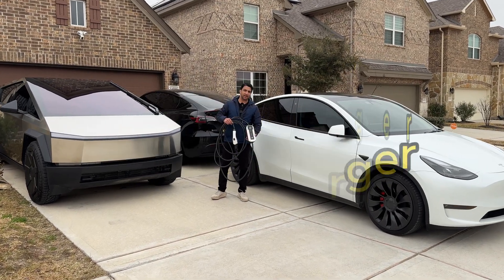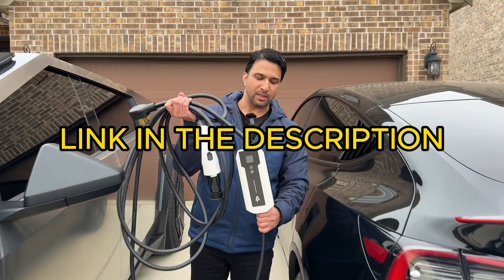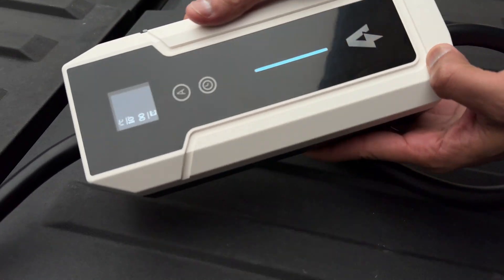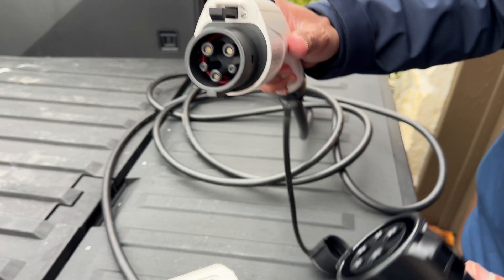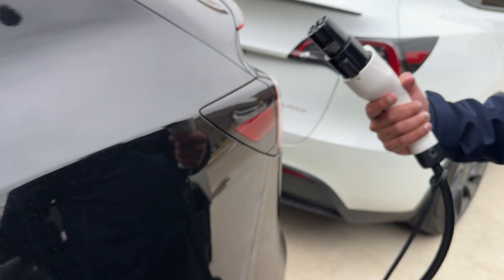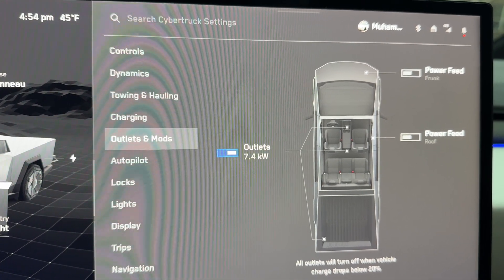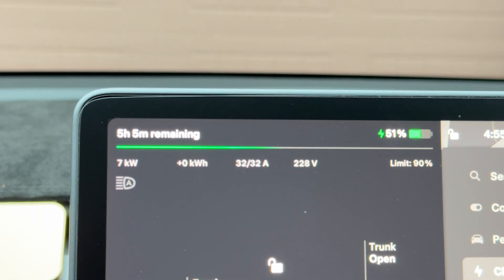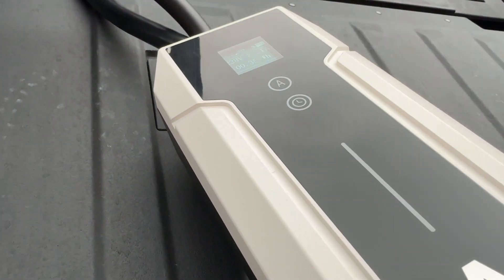Most Budget Mobile and Home Charger for Tesla - PowerShare using Cybertruck to my Model Y 2024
Affordable mobile and home charger for Tesla. This was also used to power share from my Tesla CyberTruck to Tesla Model Y 2024. It works like charm and has display to show current flow.

Andeman HS1 Portable EV Charger